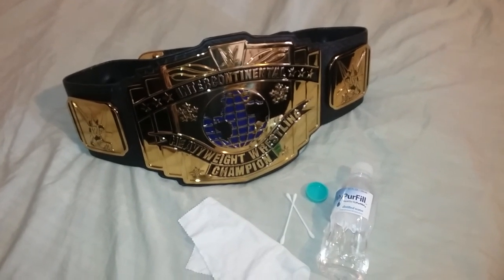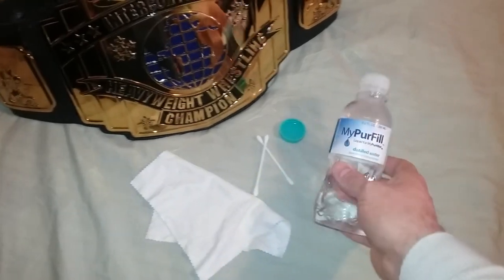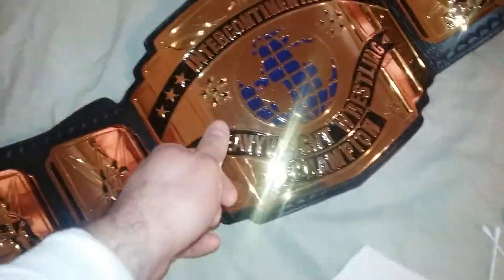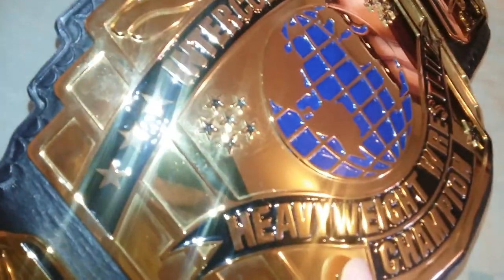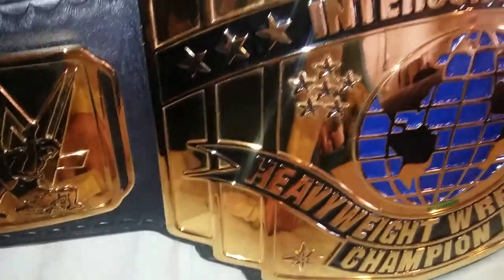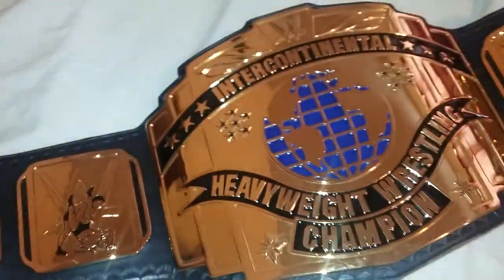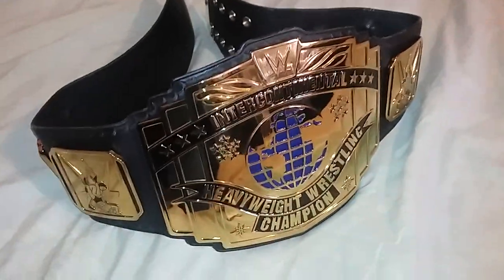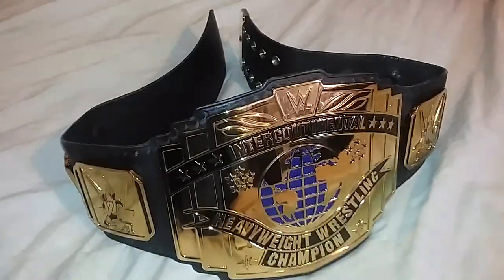HOW TO CLEAN WWE REPLICA BELTS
Check out this Tutorial on how to properly clean your Replica Belts. Use a microfiber towel, q-tips, and distilled water to prevent tarnish or mold spores from forming on the metal plates. Never use any chemicals or alcohol to remove residue as they can strip the paint and color of the plates. Use tiny circular motions with a soft microfiber towel to remove fingerprints. I used the WWE Intercontinental Releathered Replica Belt for this demonstration.